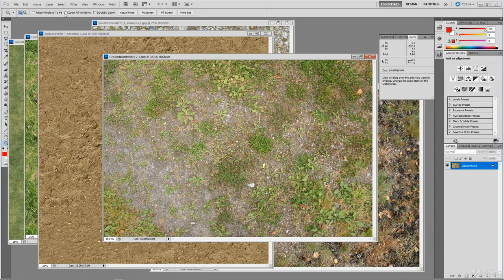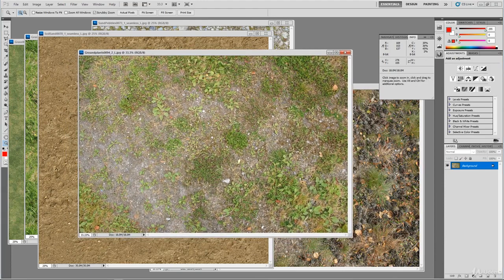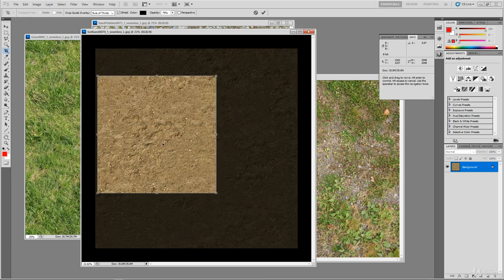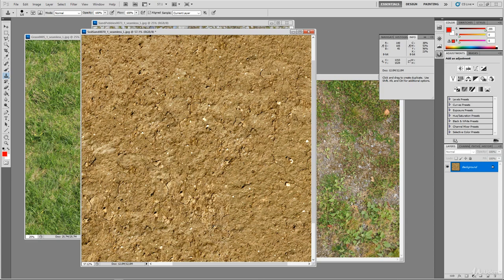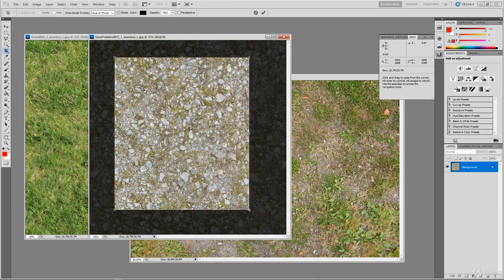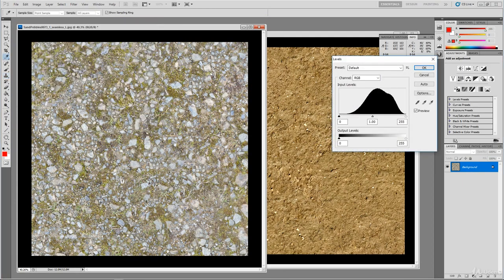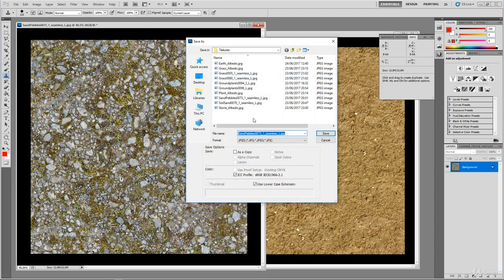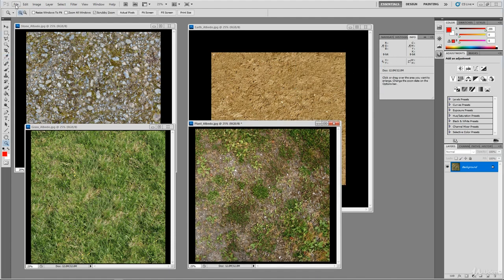3 Preparing Terrain Textures in Photoshop